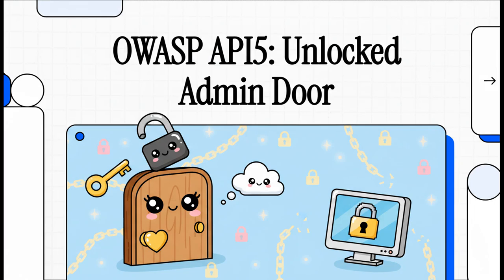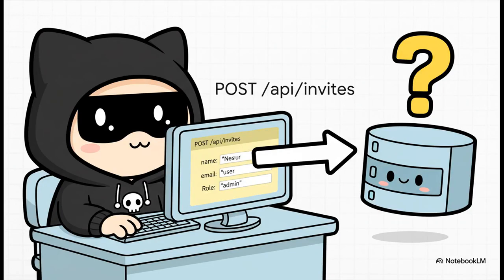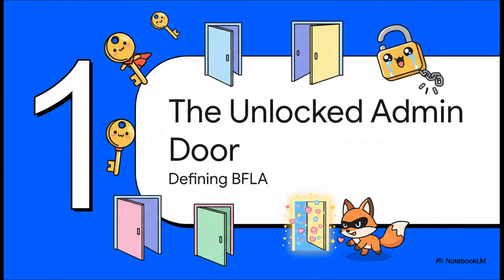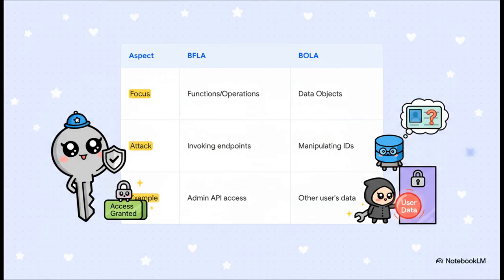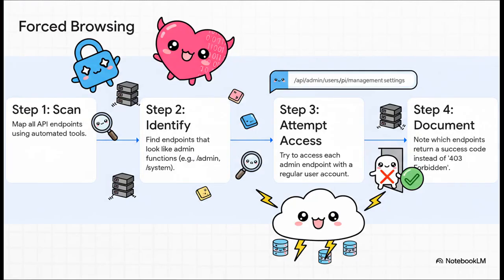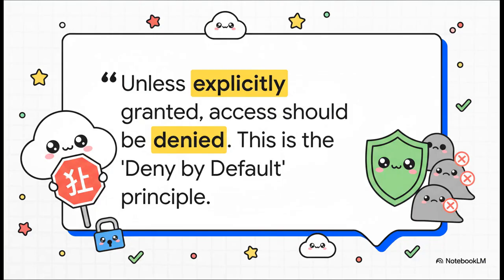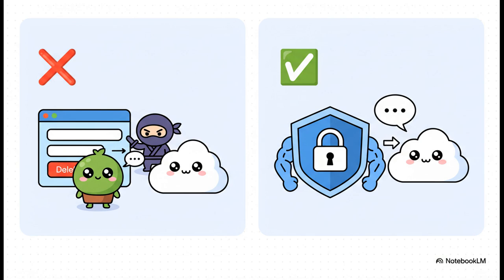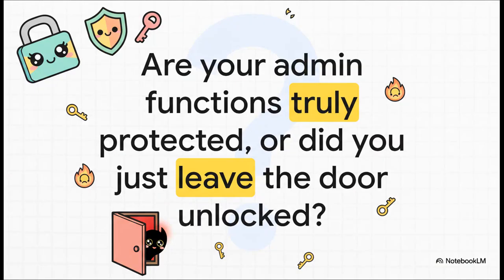OWASP API Top 10 #5: BFLA - User to Admin Hack!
Ever wondered how a simple API tweak turns a regular user into a full admin? 😱 Discover OWASP API Security Top 10 2023 #5: Broken Function Level Authorization (BFLA) – the sneaky vuln leaving master keys under the doormat.

In this video:
0:00 Intro to BFLA exploit story (invite-only app gone wrong)
1:30 Auth vs Authorization explained
3:00 BOLA vs BFLA difference
5:00 Detection: Forced browsing & tampering
7:00 Prevention checklist: Deny by default, server-side checks

Perfect for devs, sec architects & pentesters mastering API security, OWASP Top 10, threat modeling.
🔒 Fix your APIs today! Drop a comment: "What's your worst BFLA story?"